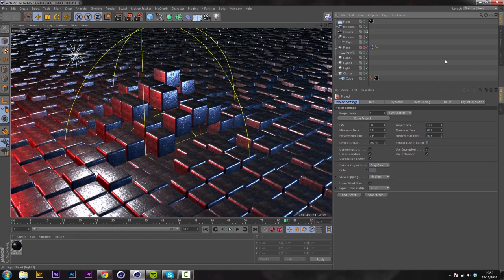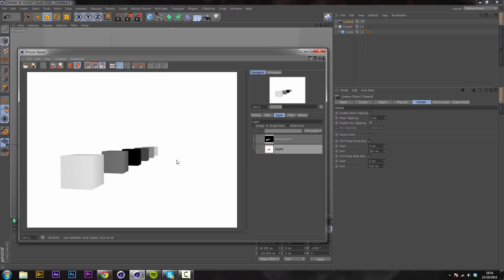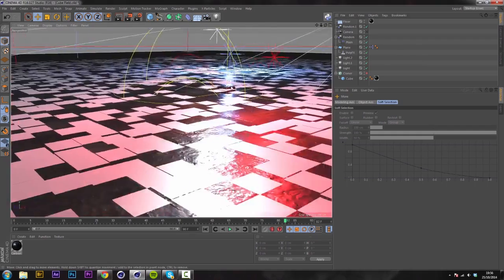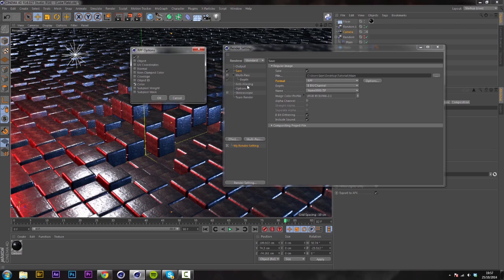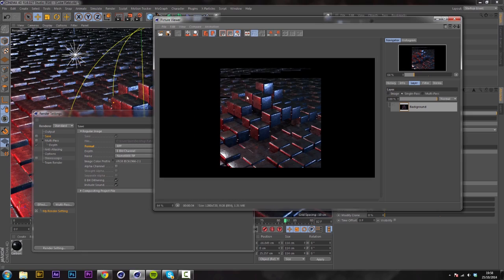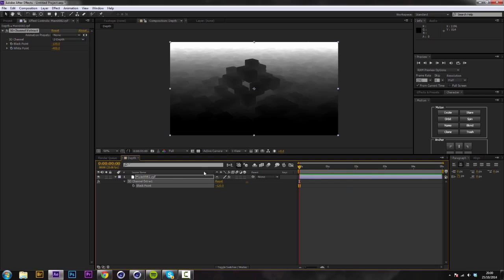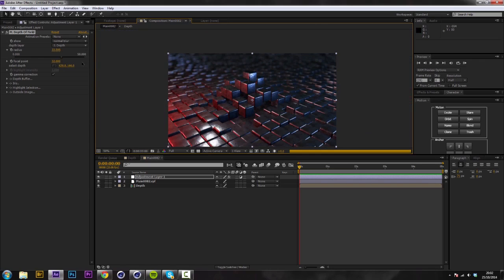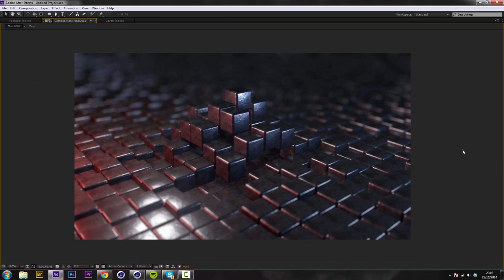Perfect Depth Of Field in Cinema 4D! (RPF Format)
Oh. My. God. This is amazing.